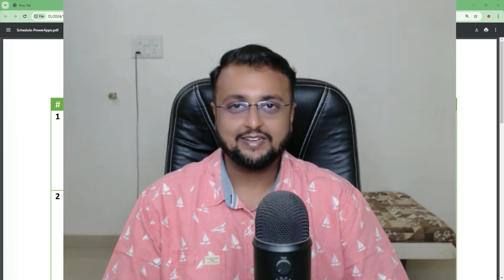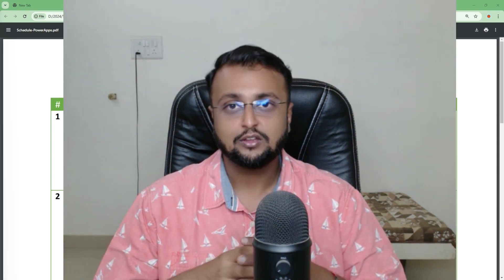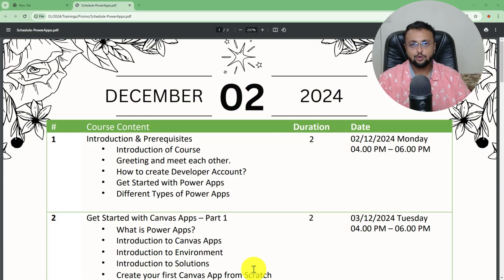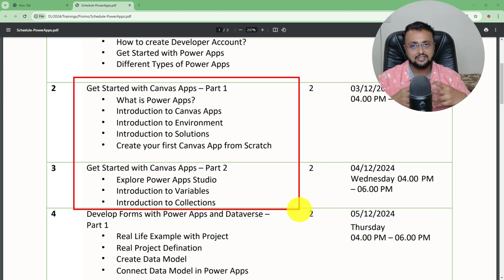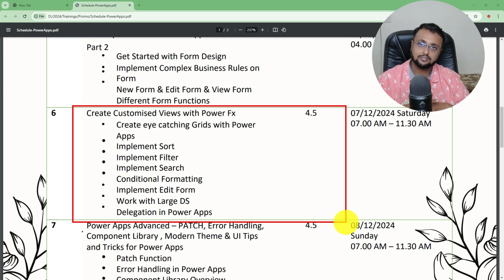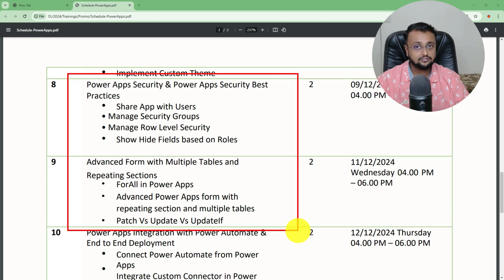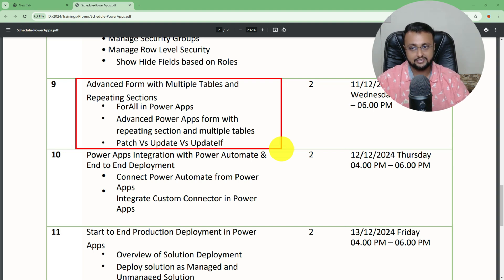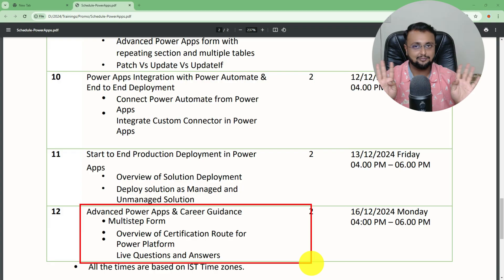Power Apps Canvas App Training - Overview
Welcome to my Power Apps Canvas App Training Program. We will talk about the overall Canvas Application from start to end throughout this training program. Are you a beginner or fresh and want to learn Canvas app from scratch? Then this is the perfect opportunity for you! Enroll yourself now for this training program and upskill yourself before year ends!

🆕 2 Days to Go! We're happy to announce our Power Apps Training Program!
📅 02 DEC- 16 DEC
📌 Total Hours: 30+